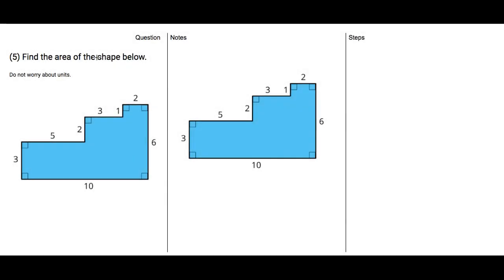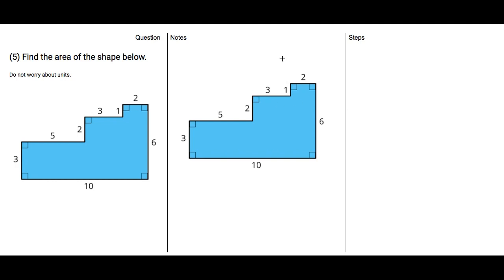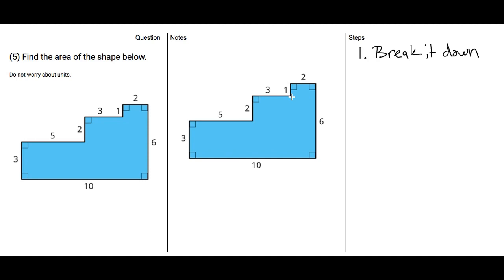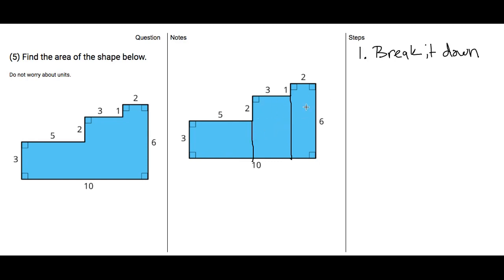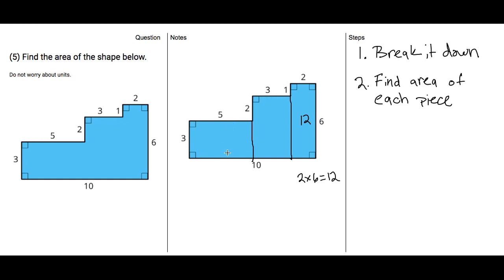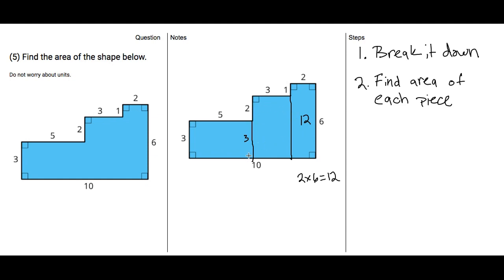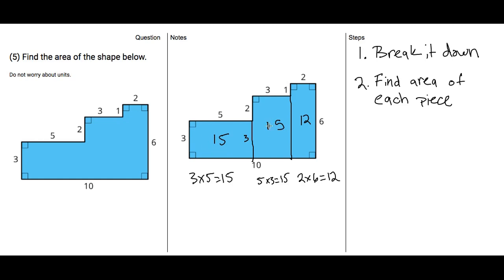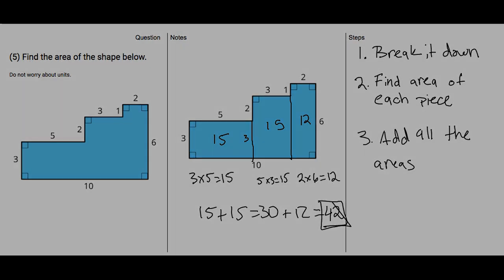M6 HW 1 01 Q5